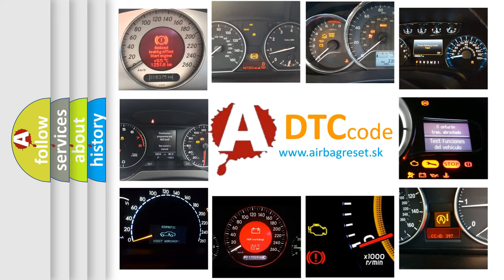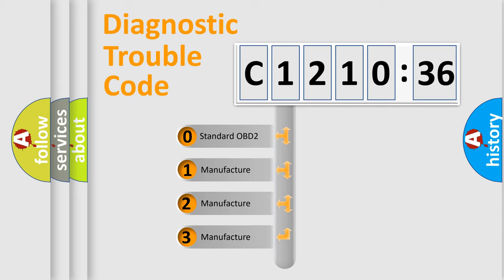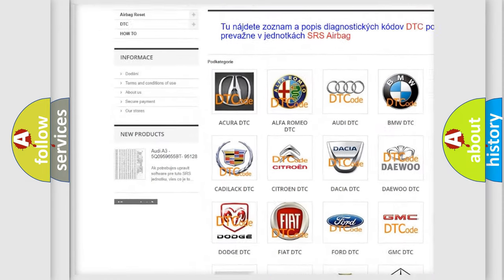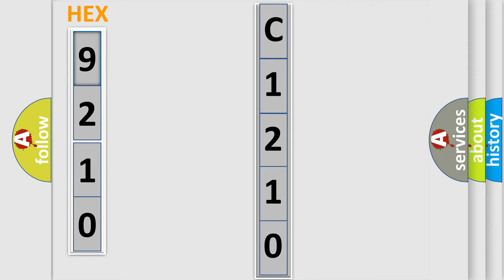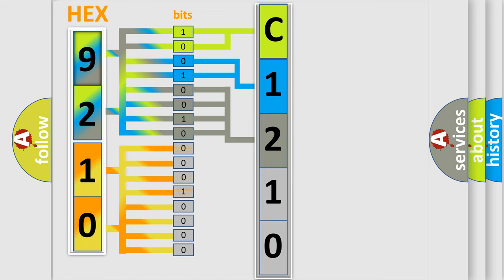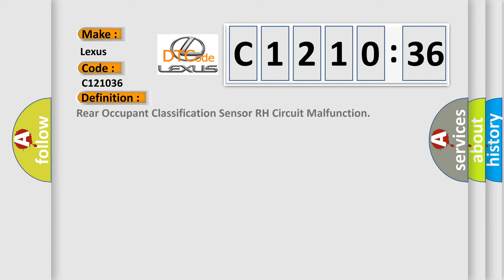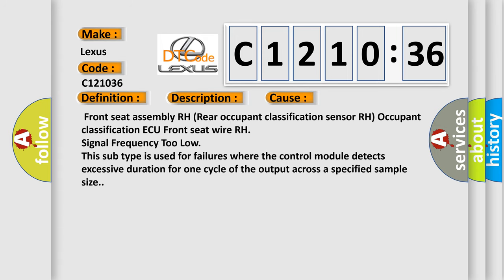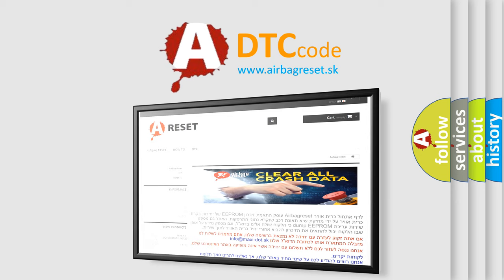DTC Lexus C1210-36 Short Explanation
Contents:
0:21 Basic DTC analysis according to OBD2 protocol standard.
1:48 Insight into programming
2:58 A diagnostically understandable description of the Diagnostic Trouble Code
3:05 Basic error definition

Make:
Lexus
Code:
C1210 36
Definition:
Rear Occupant Classification Sensor RH Circuit Malfunction
Description:
One of following conditions is met:The occupant classification ECU receives a line short circuit signal,an open circuit signal,a short circuit to ground signal or a short circuit to B+ signal in the rear occupant classification sensor RH circuit for 2 seconds. Rear occupant classification sensor RH malfunctionOccupant classification ECU malfunction
Cause:
 Front seat assembly RH (Rear occupant classification sensor RH) Occupant classification ECU Front seat wire RH
Failure Type: